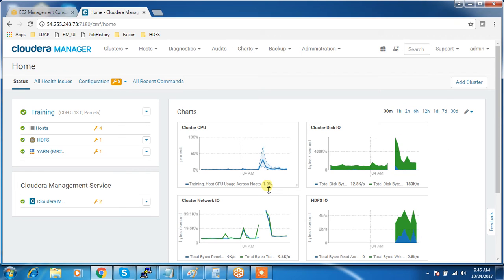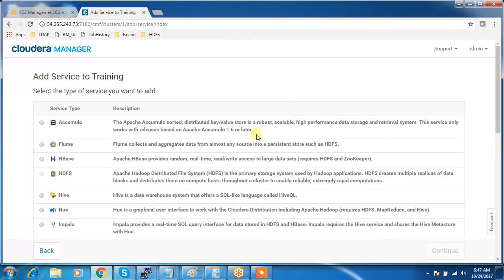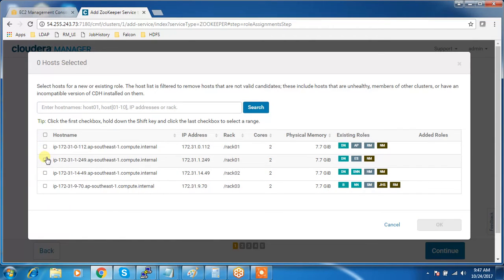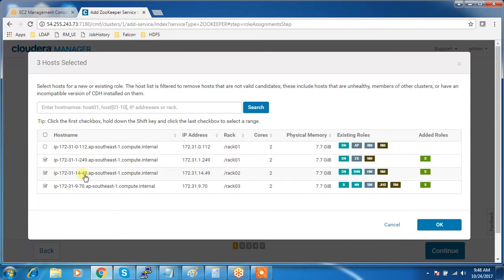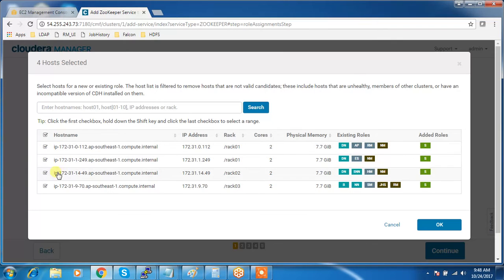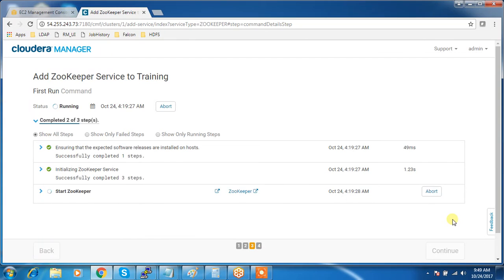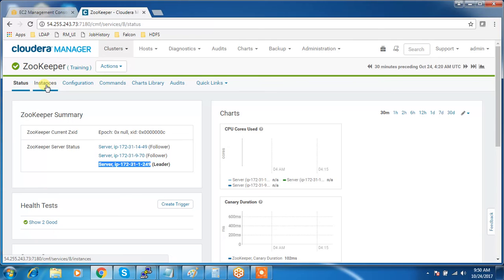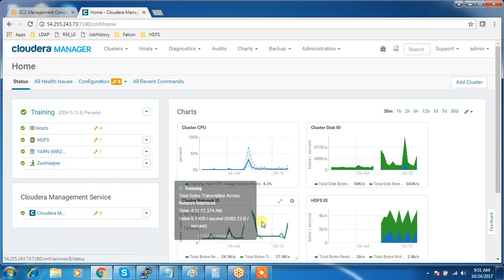Adding Zookeeper service using Cloudera Manager